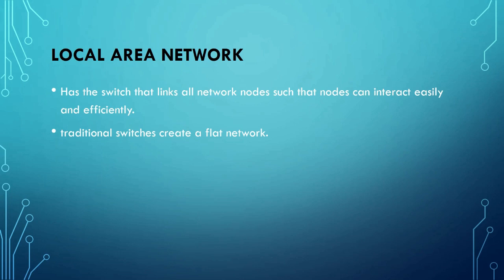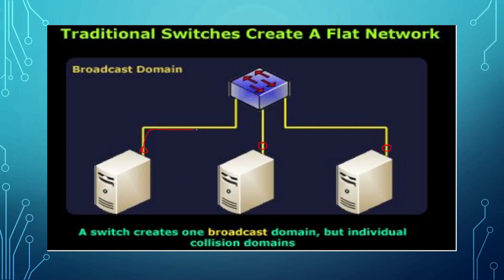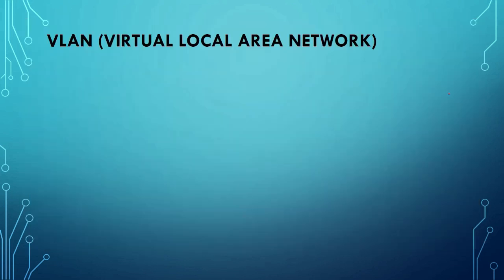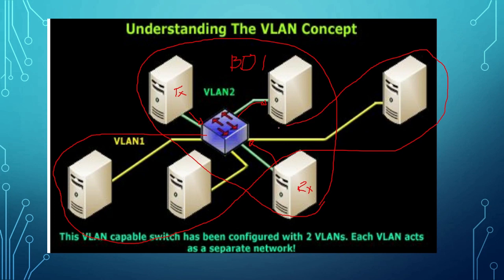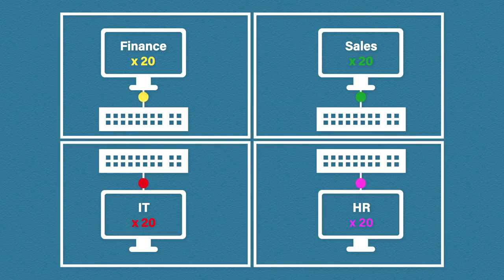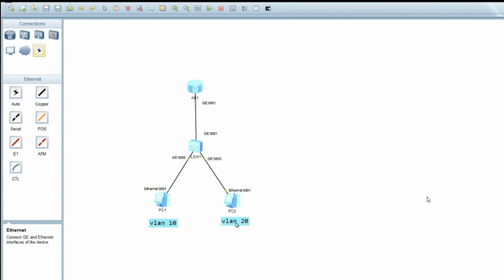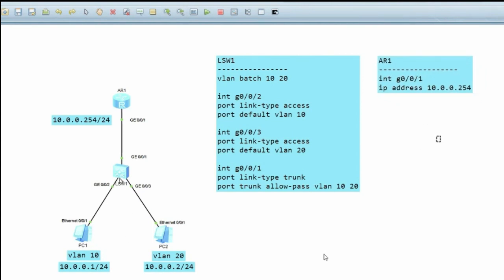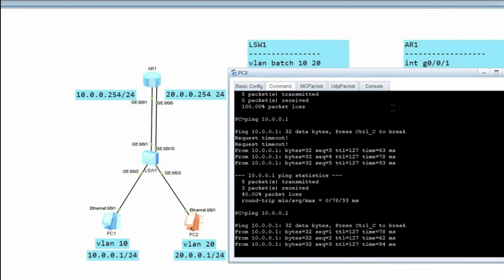Virtual Local Area Network